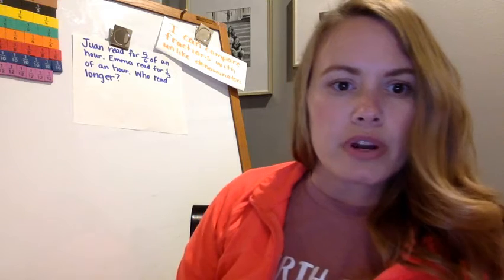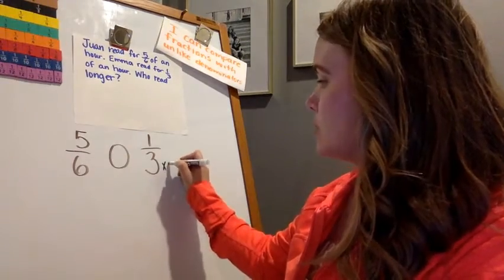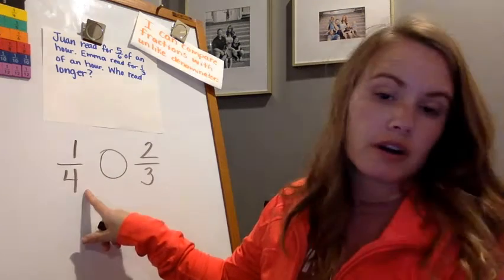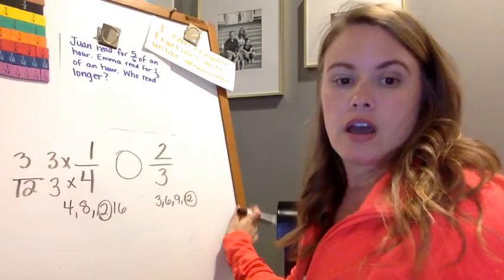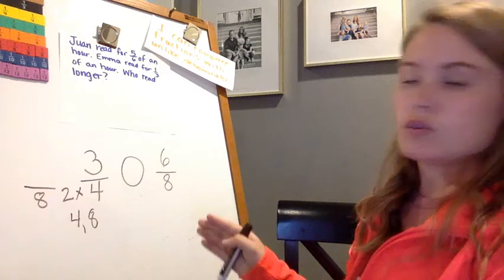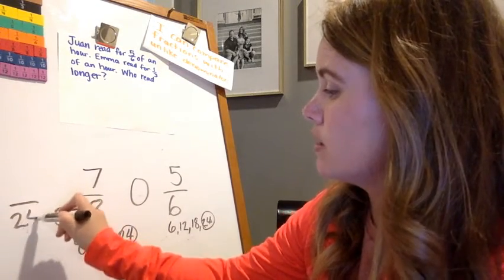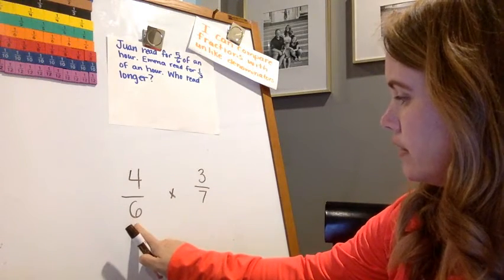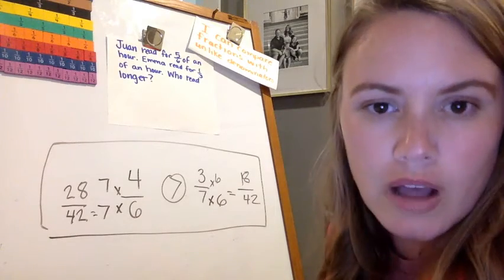11-6 Comparing Fractions Day 2